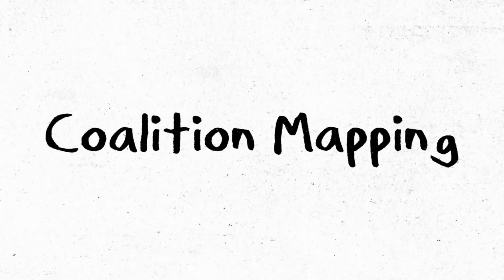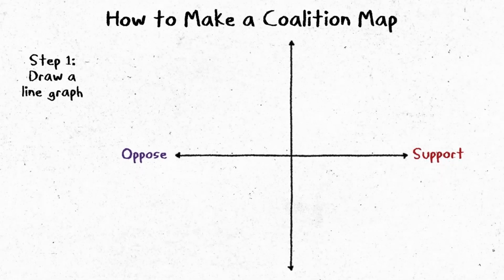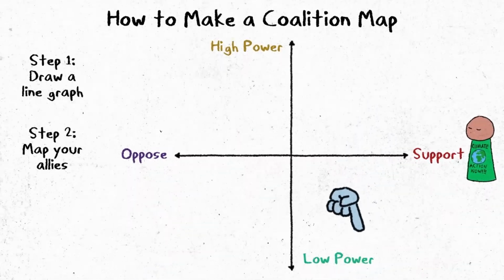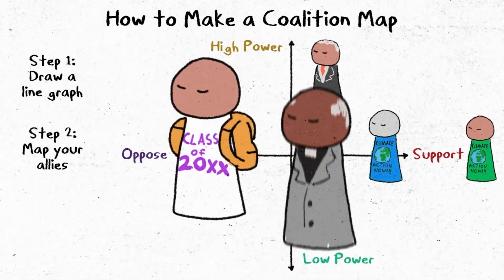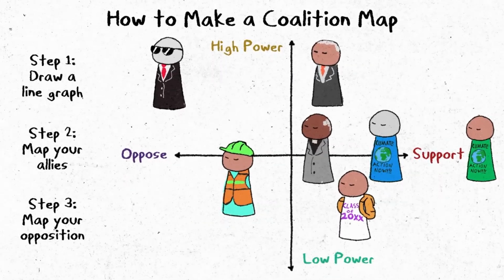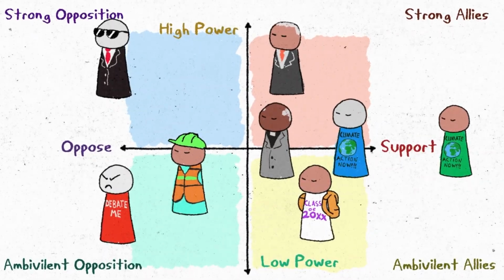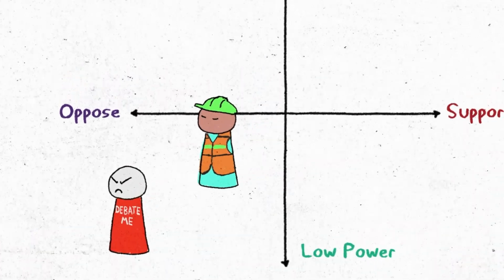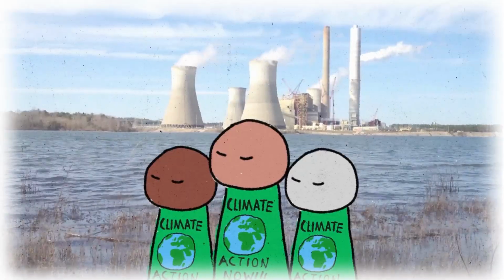Coalition Mapping - Let's Be Superheroes!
In this adventure, Henry Kathman takes you on a journey through the world of coalition mapping!